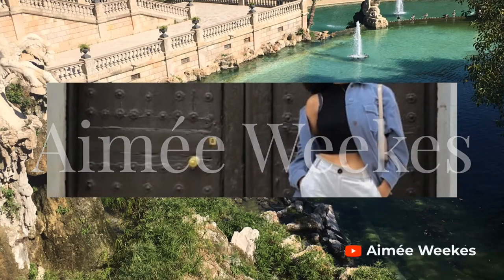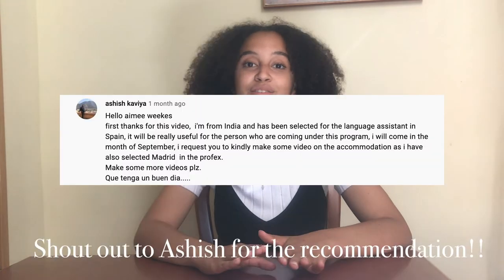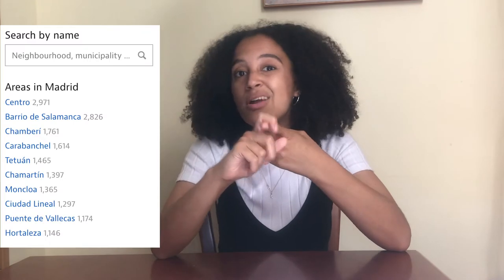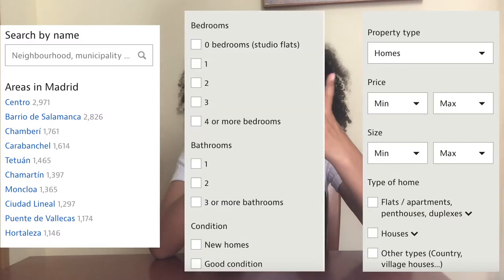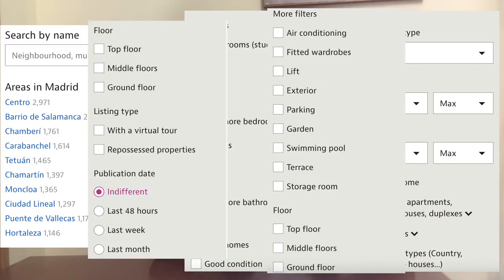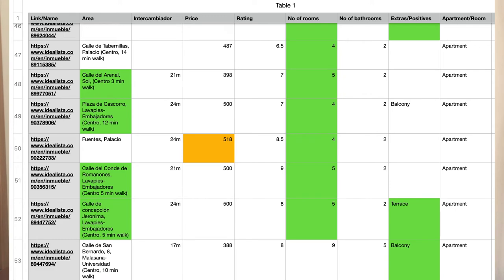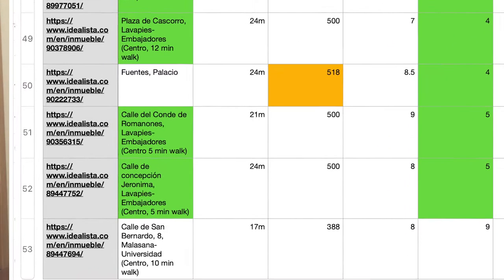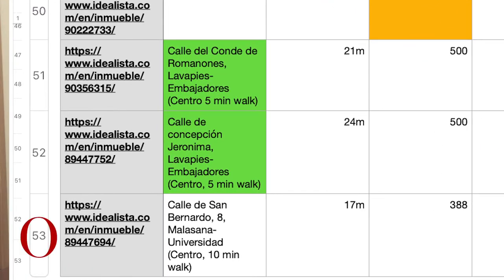Tips For Finding A Place To Live In Spain: Renting An Apartment/Home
Finding a place to live abroad can be incredibly scary! These top tips will hopefully help you get you on your way! This video in particular is about moving to Spain, it is worth noting that I live in Madrid, but these tips should not alter too much in the different regions of Spain.
It's worth noting that I rented an entire apartment but the same methods can be used if you want to find a room in a flat as these are widely available on Idealista.
I use the term 'buying' a lot in the video, but I've not bought a flat! It's just used as a synonym for renting an apartment/finding a home.

0:00 Introduction
0:50 The best website/app to use to find an apartment
1:57 How to find an apartment once arriving in Madrid
2:21 Why you shouldn't look too early
3:49 How to not succumb to stress and settle for the first one you see
5:04 Don't succumb to the pressure of landlords
6:49 Hidden agency fees
7:42 Why agency fees aren't that bad
8:56 The types of weird flats that are VERY common
10:02 Directly calling listings will you get far
11:19 The LIFESAVING tip on direct callings
12:21 Why you shouldn't look too late

If you want to know more about the cost of flats/apartments in Spain, check out this video:

If you want to  know more about agency fees when finding a place to live, check out this video:

ABOUT:
Hey guys, I'm Aimée! I'm a recent graduate who has always had said I was going to travel the world. Given a reality check by my friends who said I would NEVER be able to afford it after uni, I gave up on that dream...until I moved to Spain. Join me on my journey of travel, tips and adventure! (NEVER GIVE UP ON YOUR DREAM).